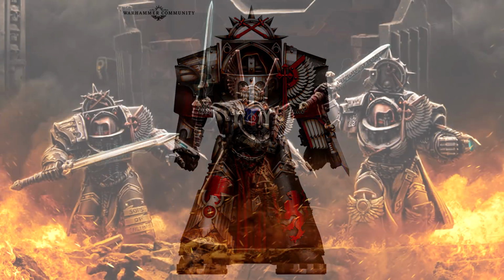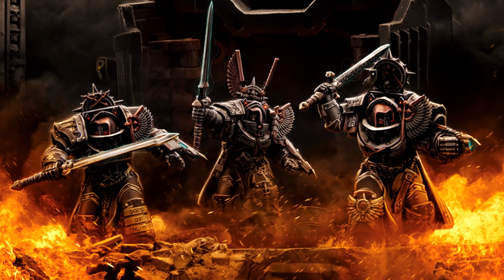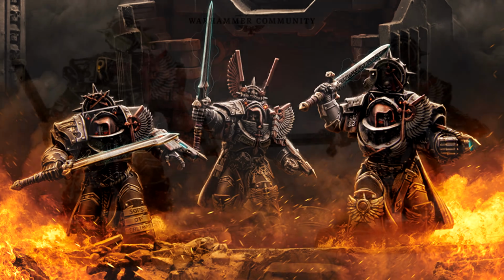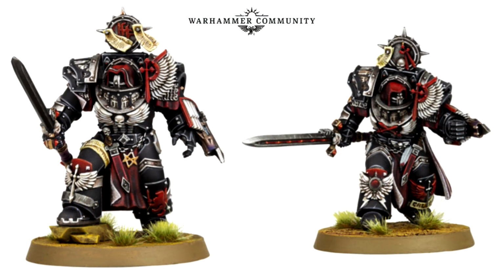NEW Dark Angel Horus Heresy TERMINATORS! GLORIOUS!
These are amazing! I'm seriously getting my head turned back to the Horus Heresy tabletop game, especially with amazing models like these coming!  Unleash the Inner Circle Knights Cenobium!